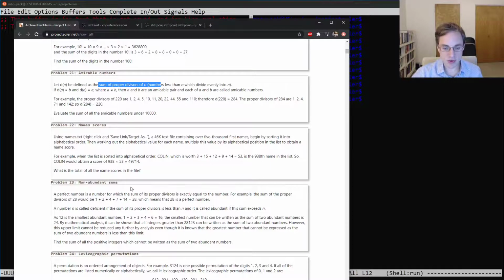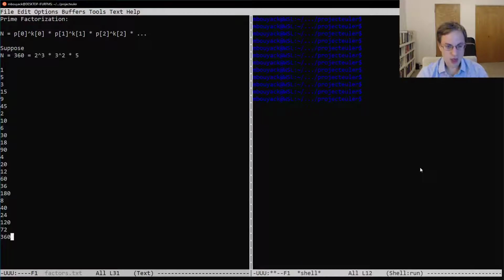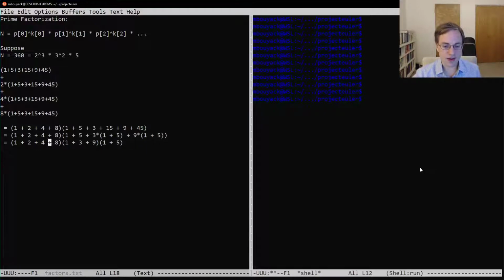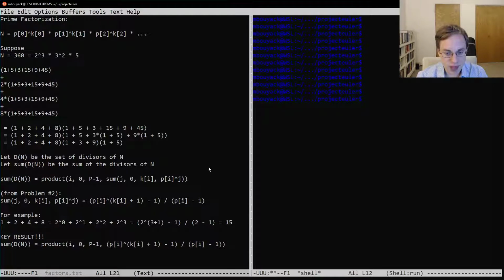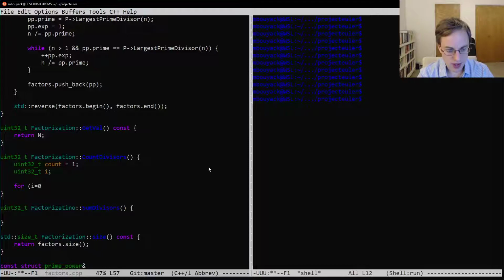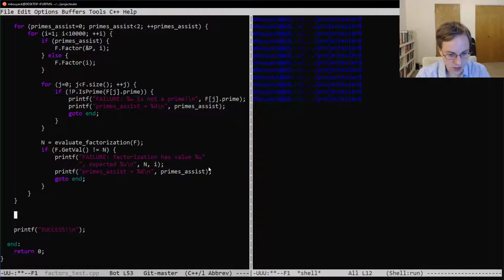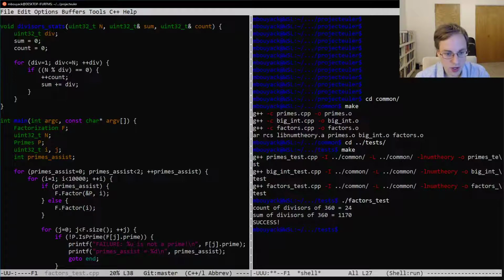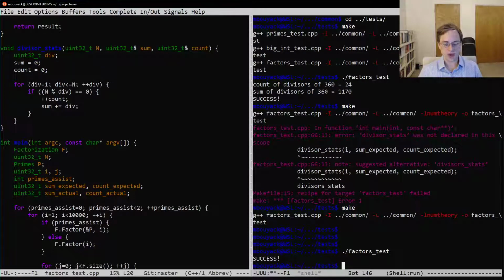Project Euler: Prime Factorization [part 3]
In this video I show how to calculate the sum and number of divisors of a number and add the corresponding code to our 'Factorization' class